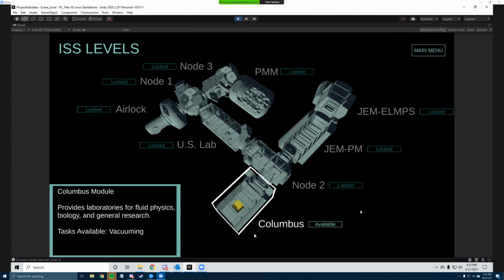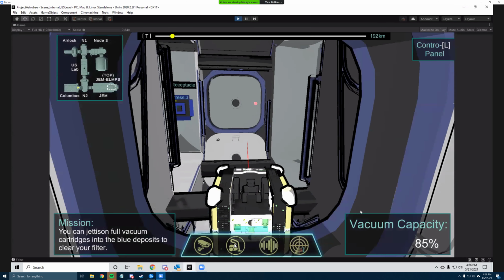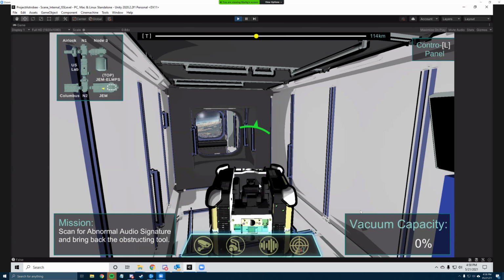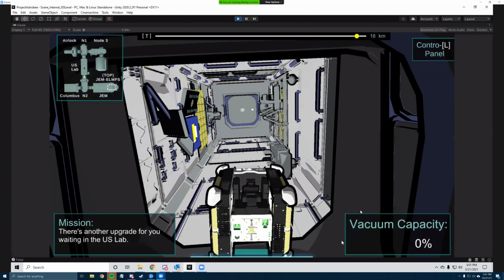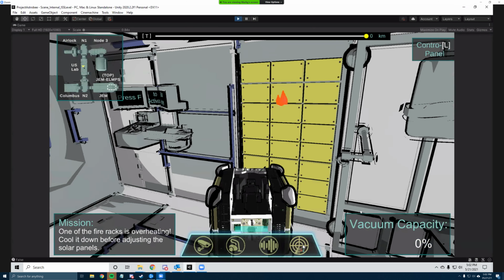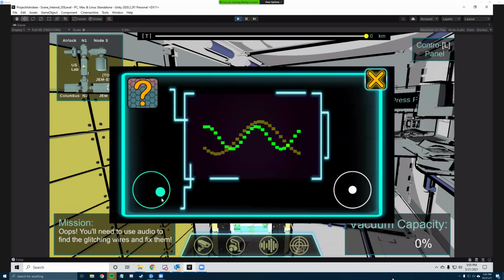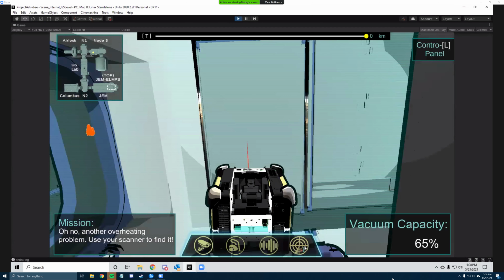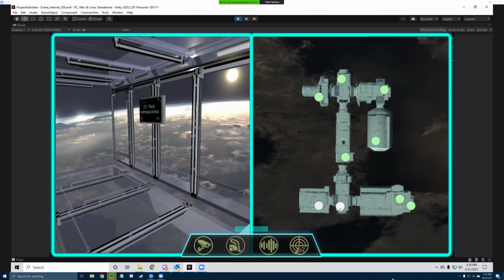NASA Prototype in Unity (NASA Meeting)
The goal of this prototype was to pitch to NASA the overall goal for the game was to spread awareness and introduce people 13-60+ to NASA and the International Space Station. I made the scan first in Unreal (UE4) then was asked to bring it into Unity. Was very challenging as I specialized into Unreal, but for the team and for the opportunity with NASA, I went further and deeper into unity and  C# than ever.
After showing this to NASA, they decided to push this project to their marketing department to show off what we did/are doing. Looking forward to any results from that.